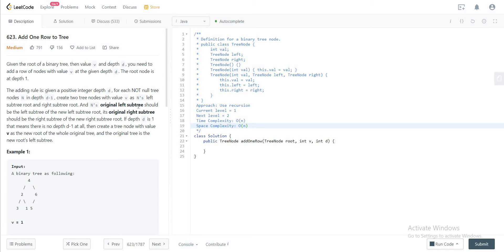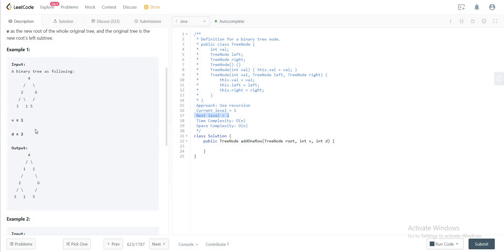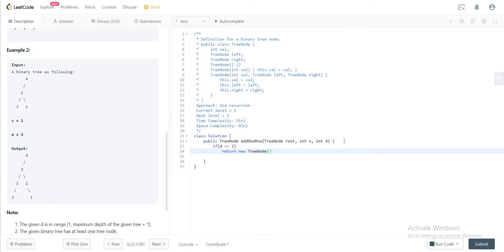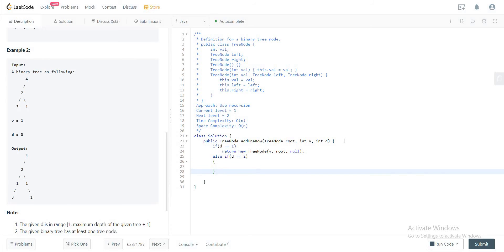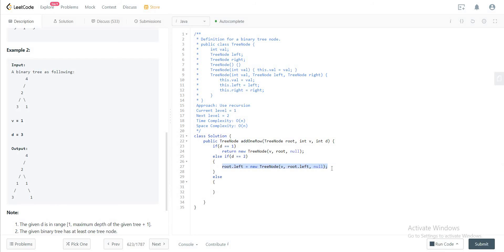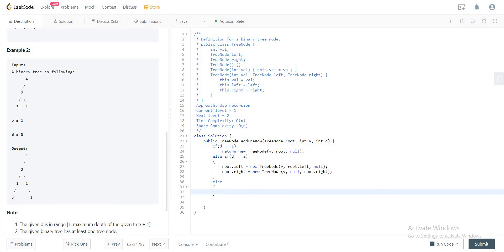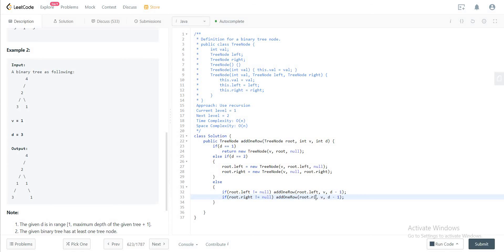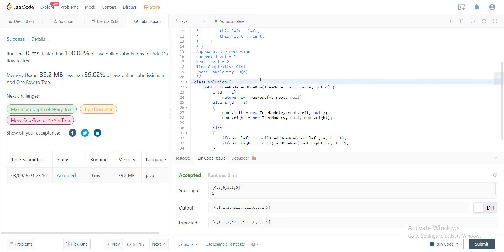623. Add One Row to Tree (LeetCode)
Question 623 on LeetCode solved in Java using Recursion